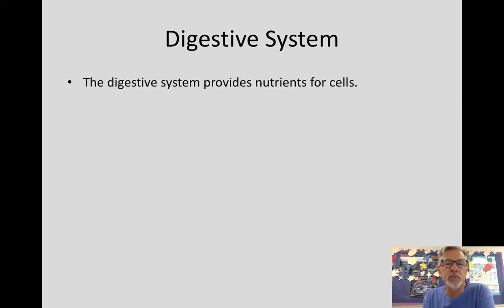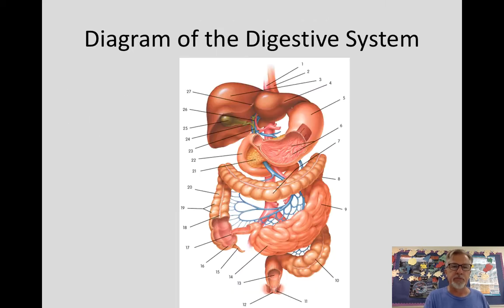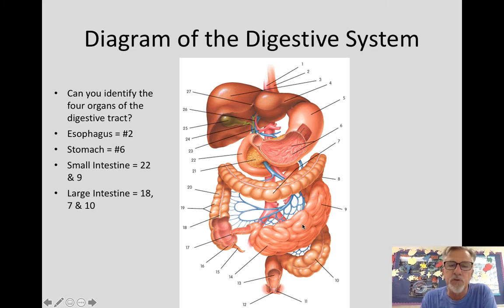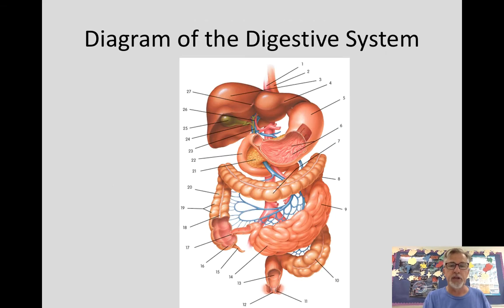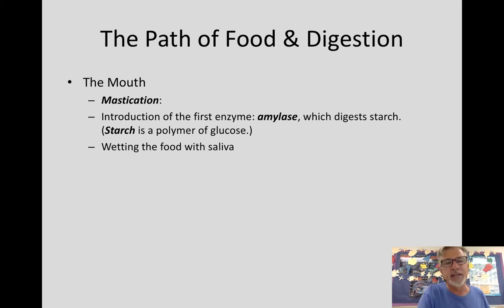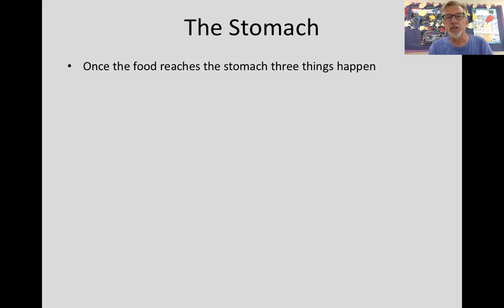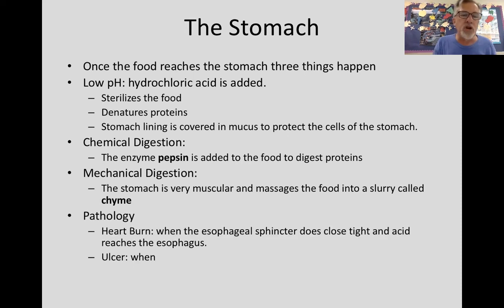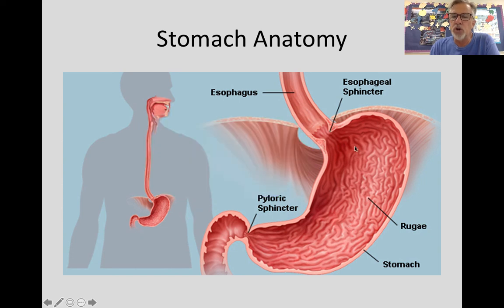8-2 The Digestive System Pt 1